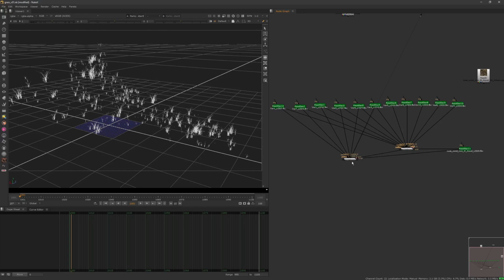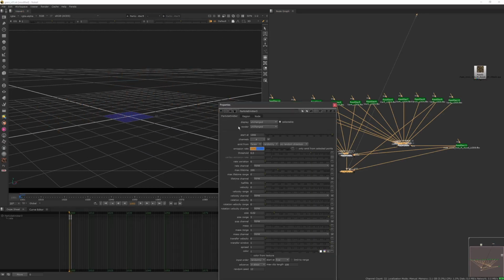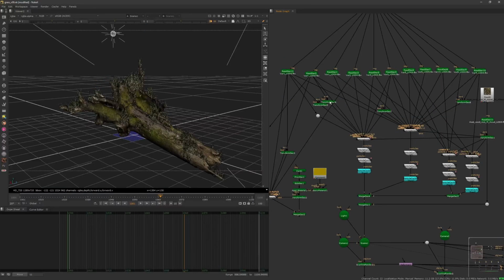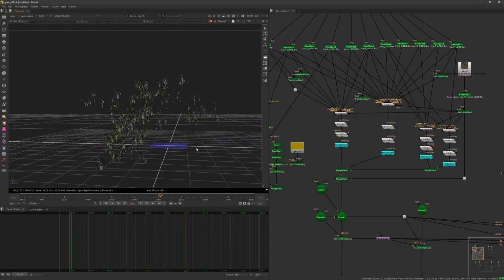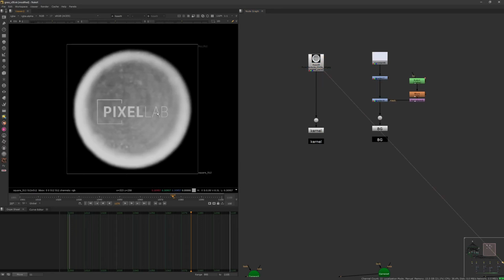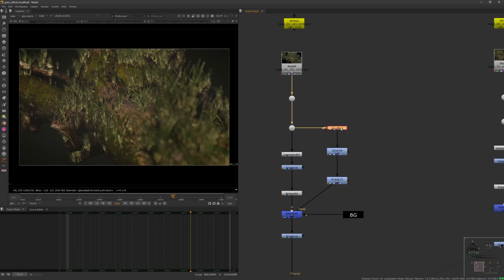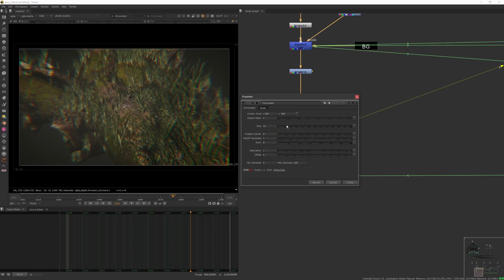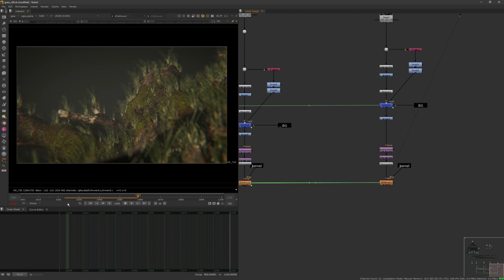Growing Foliage using Particles in Nuke!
go follow this guy and support him!!

0:00 inspiration
2:00 particle setup
3:50 ground setup
6:03 grass
7:40 adding variations
11:14 animation growth
21:44 cameras
24:04 depth of field
26:40 fog
30:49 general overview of the steps